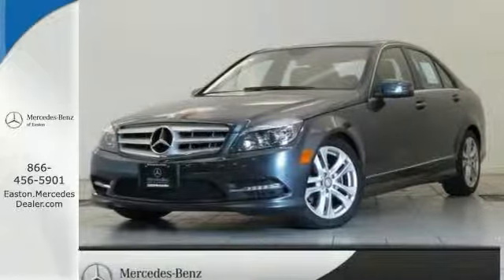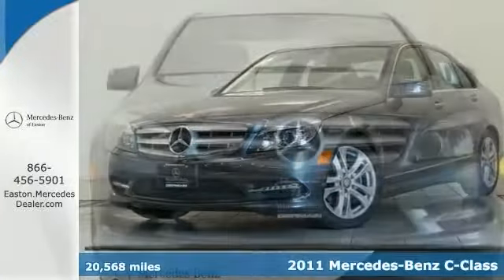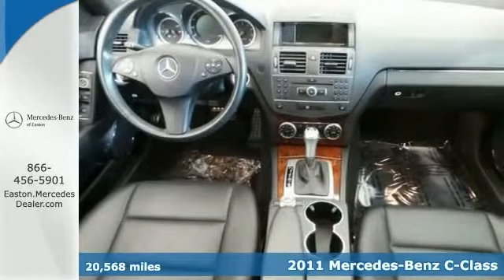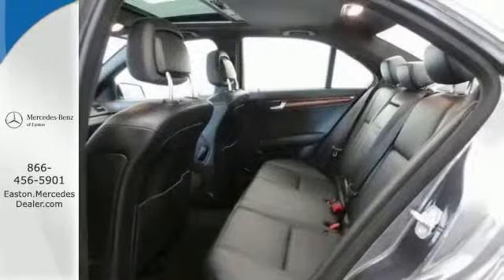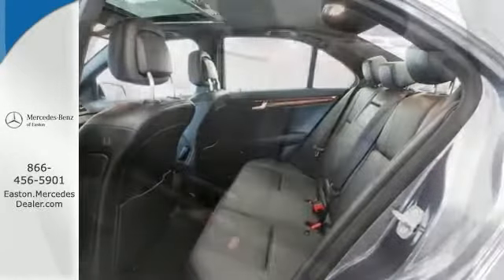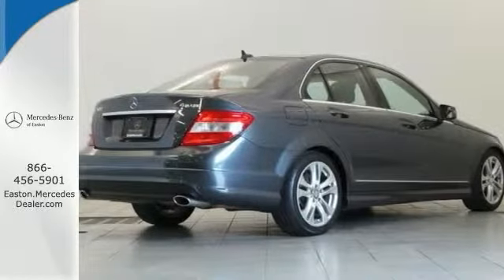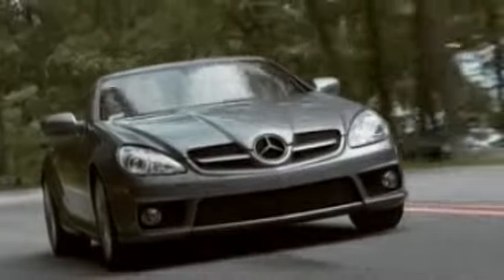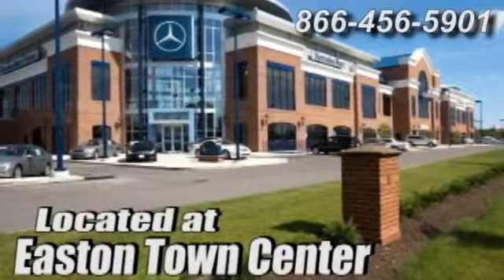2011 Mercedes Benz C Class Columbus OH Mercedes Benz Dealer, OH MU14315 360p